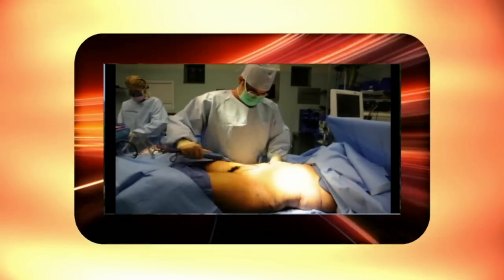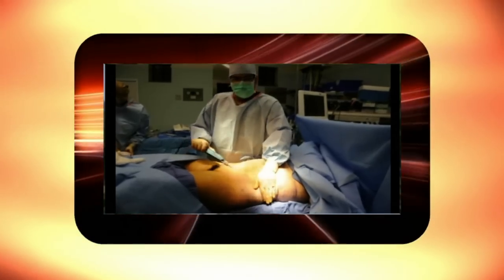Brazilian butt lift and tummy tuck| Dr.Cortes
Having a tummy tuck and a brazilian butt lift can be a surgical and a recovery challenge. In this video Dr. Cortes explain why.

LIVE BROADCAST SURGERIES ALL WEEK ALL DAY on:
Facebook live: Dr. Wilberto Cortes
Periscope: Dr. Wilberto Cortes (@drhourglass)

Also, you can contact him through social media, including direct messaging through Instagram at dr_cortes, Facebook Messenger at Dr. Wilberto Cortes, and WhatsApp at . To view Dr. Cortes's impressive results, you can also follow him on the following social media sites.

To view Dr. Cortes's impressive results, you can also follow him on the following social media sites:
Facebook – Dr. Wilberto Cortes
drhourglass
Google Plus- Dr. WilbertoCortesLive
Pinterest- Dr. Wilberto Cortes Plastic Surgeon